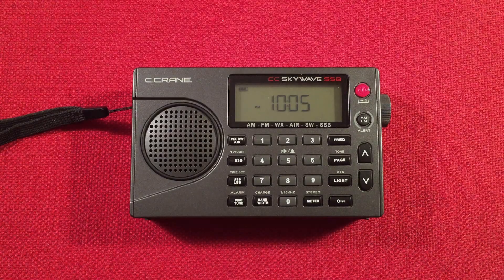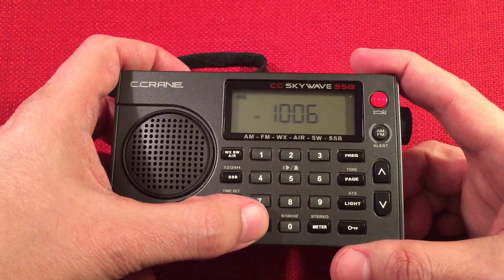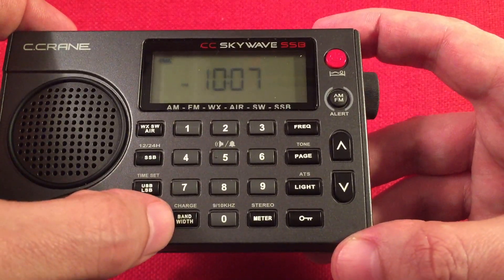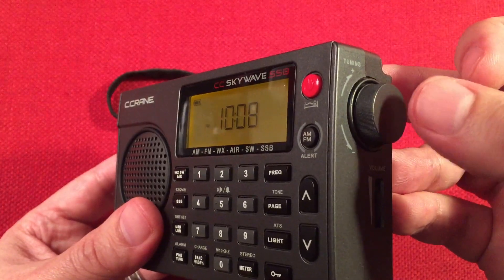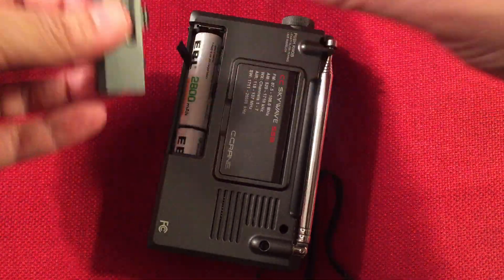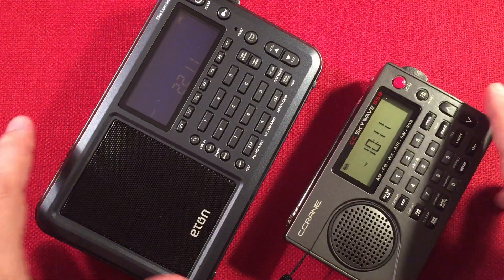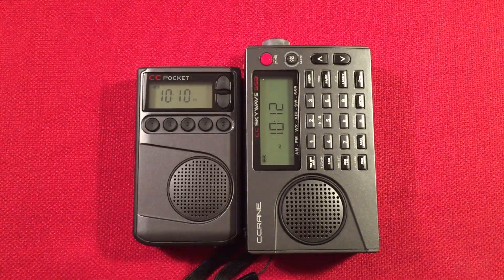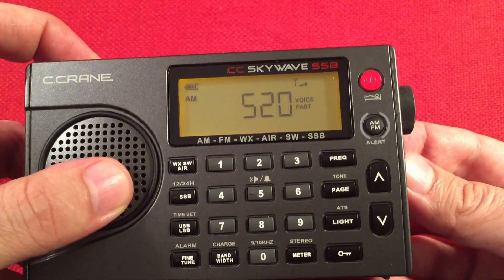C.Crane CC Skywave SSB Shortwave Radio Evening MW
The CC Skywave SSB is a fantastic, multi-band portable radio with AM FM AIR Weather & Shortwave with Single Side Band to keep you in touch with the World.  All packed in a very compact package that can easily be taken anywhere.  Battery life is excellent, and headphone use is ideal.  In this video I run the Skywave SSB through the medium wave band during the Evening hours searching out those faint stations.

▶ The CC Skywave SSB 2 at Amazon

Overall, there is a premium price tag attached to this pocket wonder.  If you need ultra portability, ease of use, and Shortwave with SSB then this may be a good choice for you.

Arnold Alt
Peter Atkinson
floredon
Jon B
Gary B
Don B
Paul B
Rita B
Eric C
Chuck E
Loretta J
Mac R
Raymond V